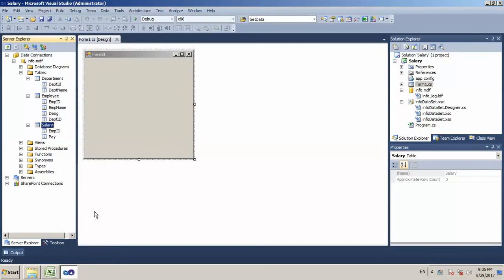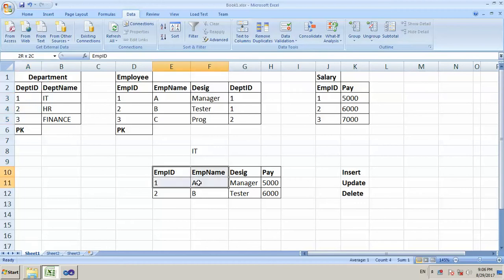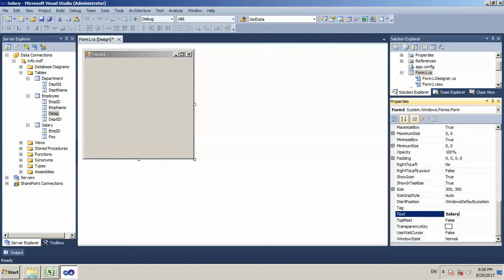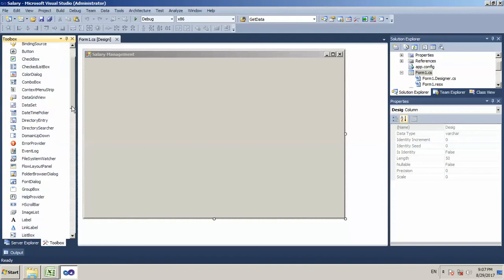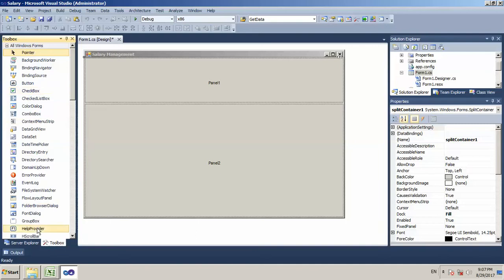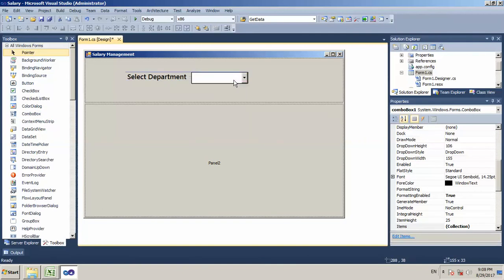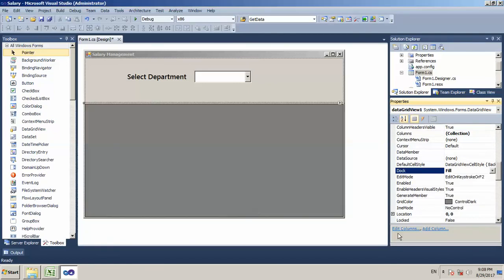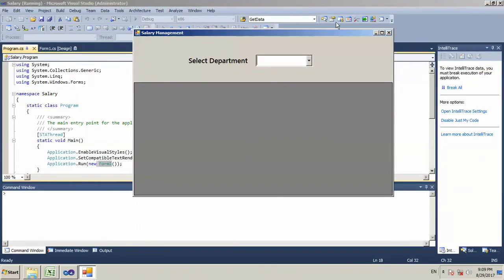Design Simple Form In C# Windows Application Tamil